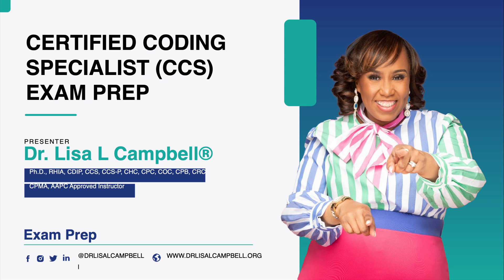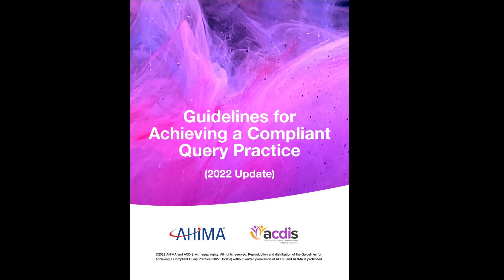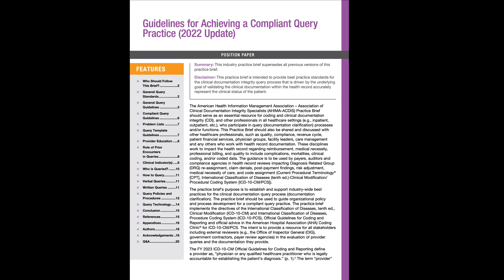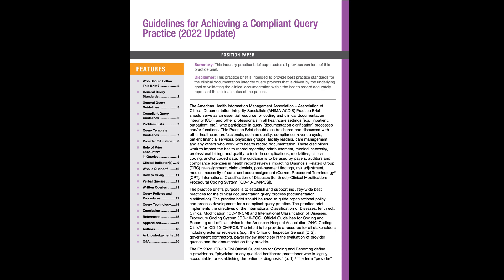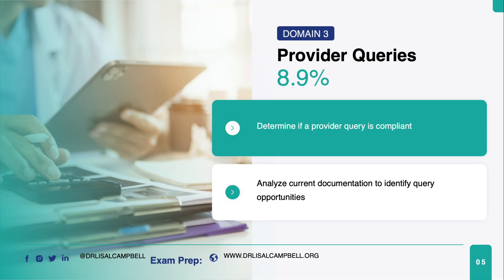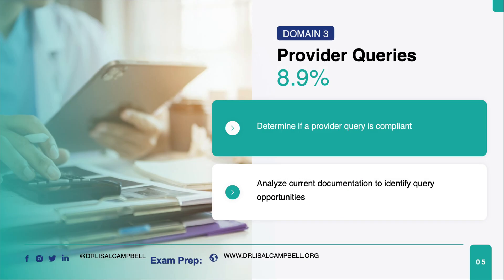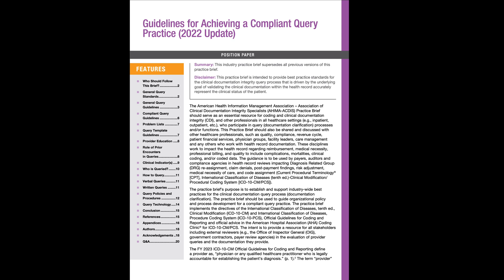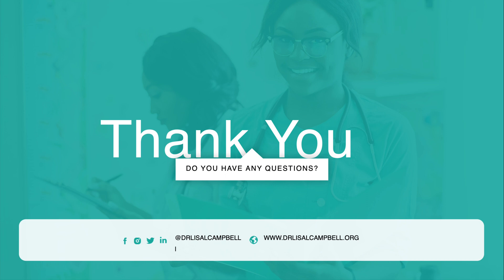CCS Exam Prep Part 4 (2023)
Dr. Lisa L. Campbell delivers a comprehensive explanation of Domain 3 of the CCS Exam in this video.